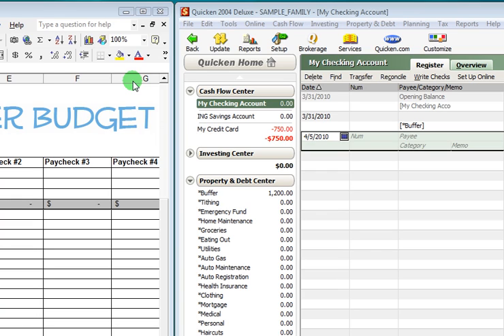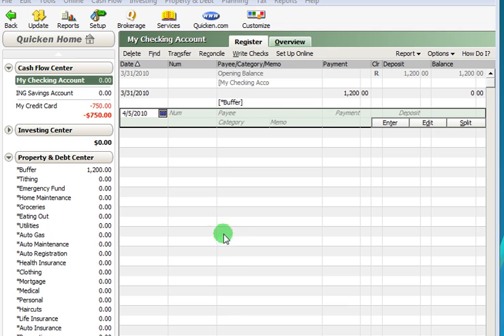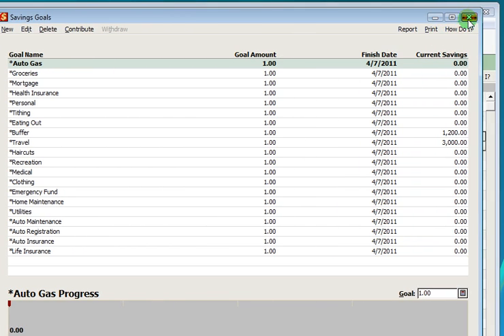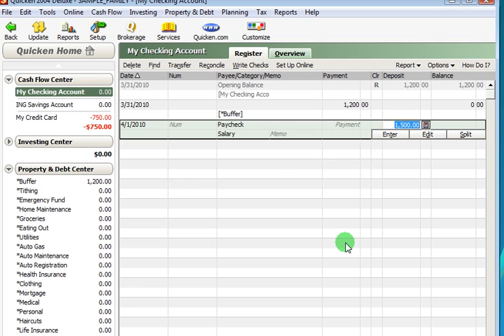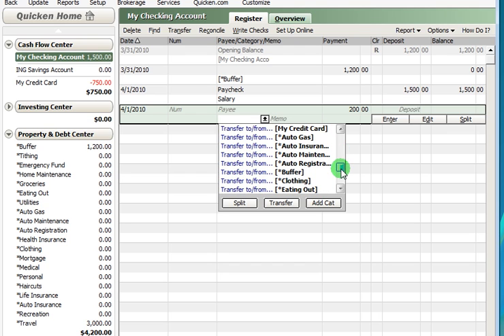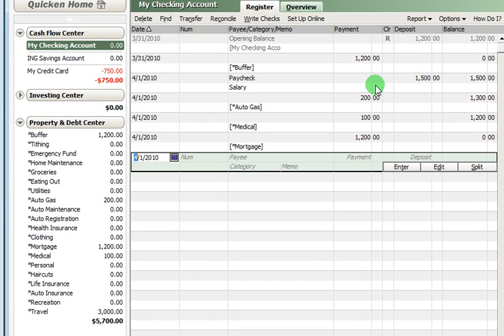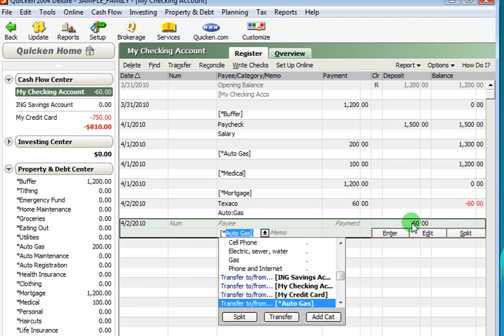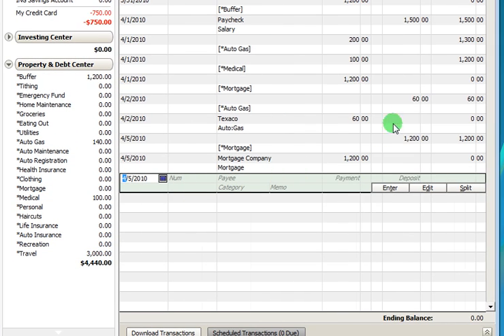Using Quicken with a zero-based budget overview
A quick overview of how you can use Quicken with a zero-based budget.